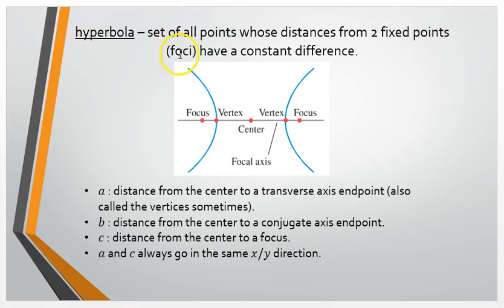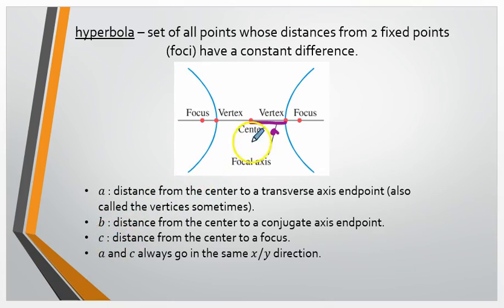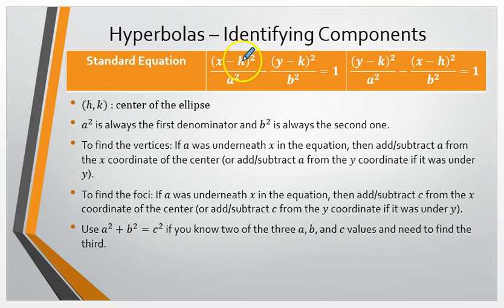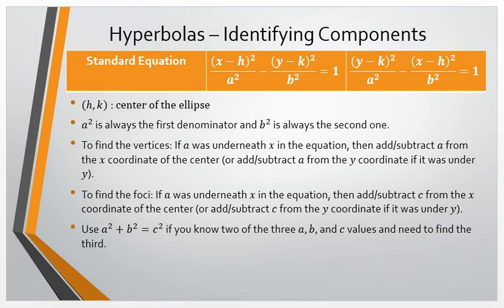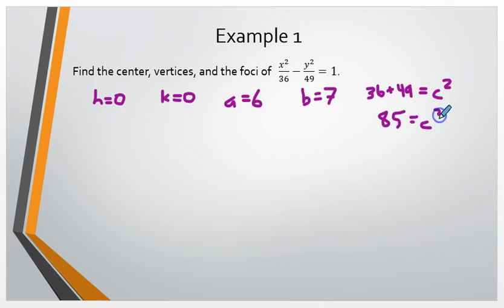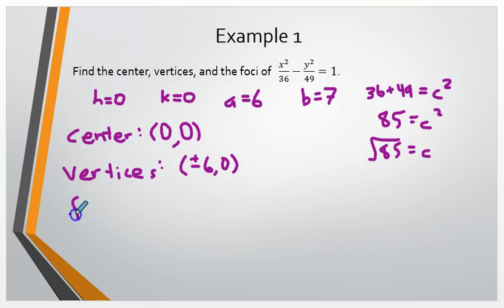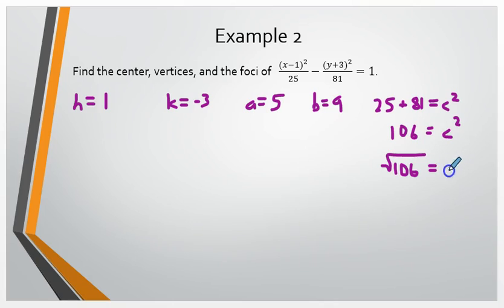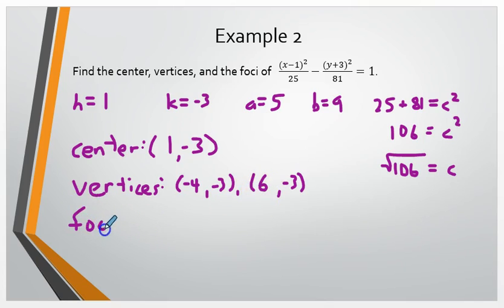8.3.1 Hyperbolas - Components